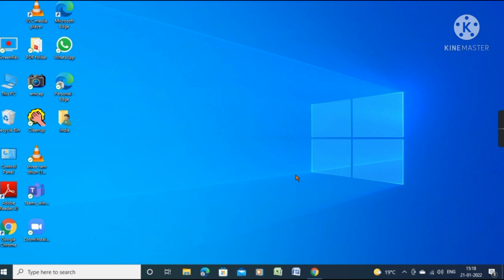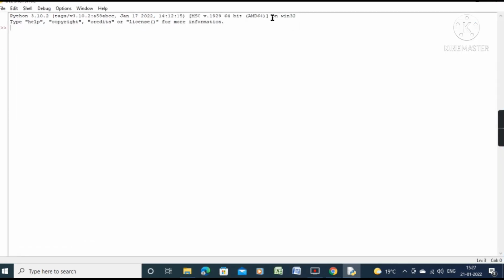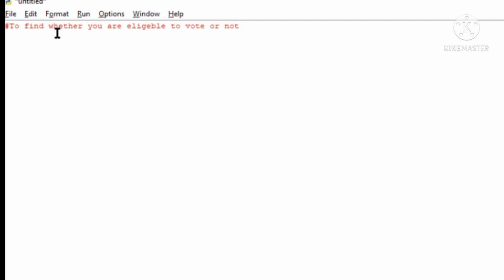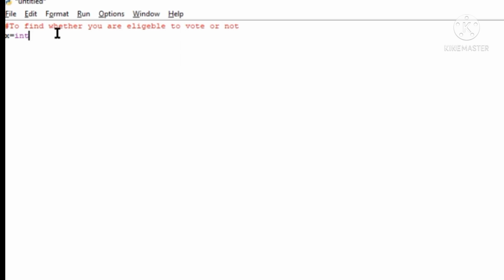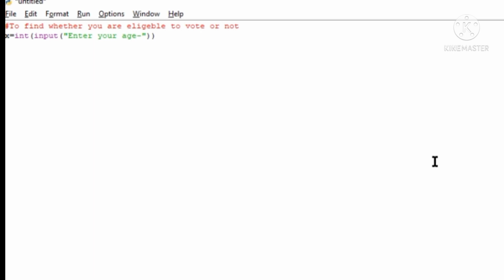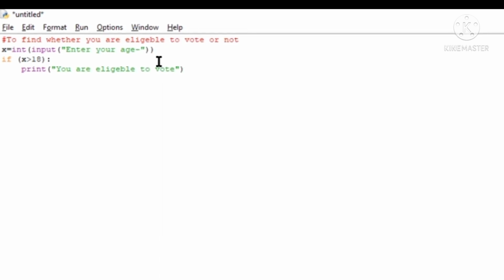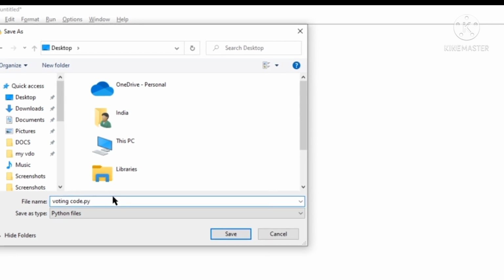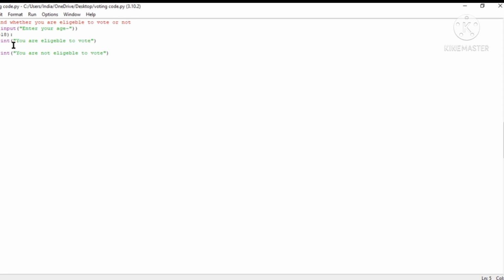Python tutorial 1 | Learn to download and one code too...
Hi guys,